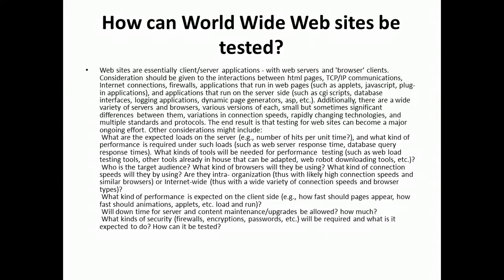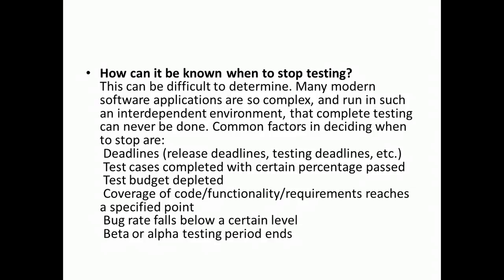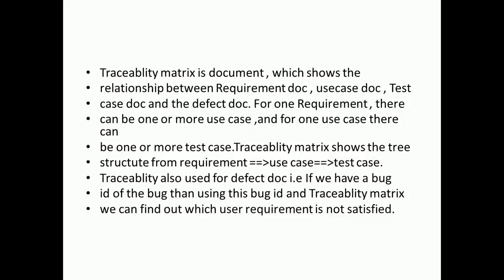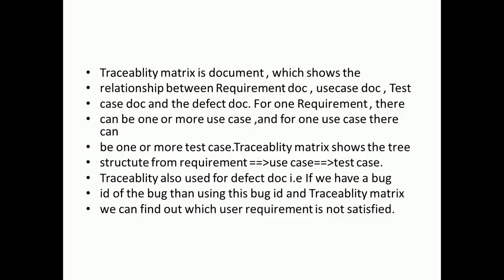QA testing, manual testing,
QA testing, manual testing, basic software testing question